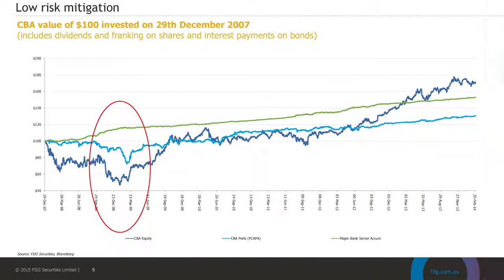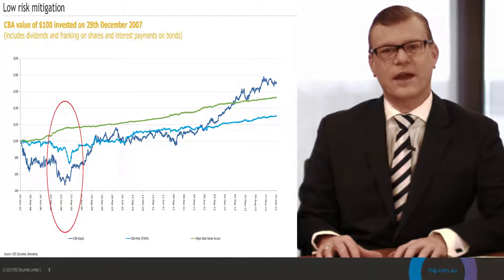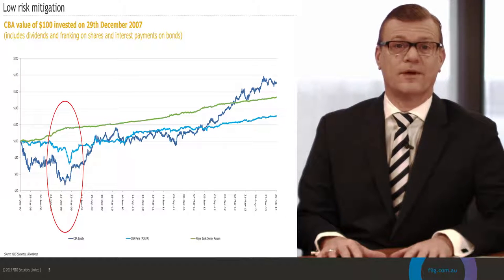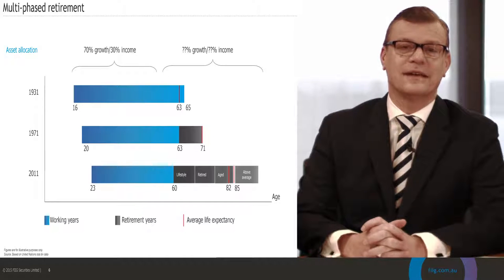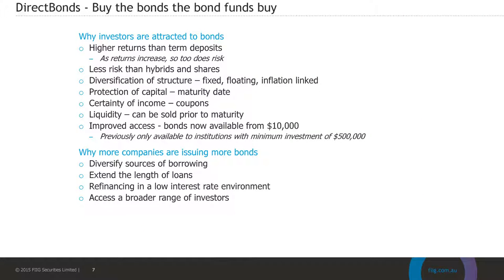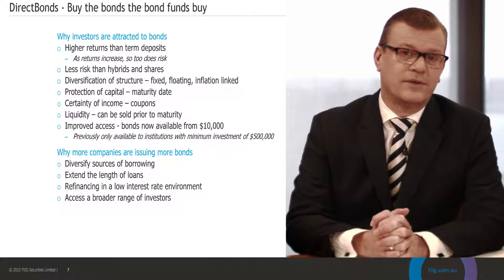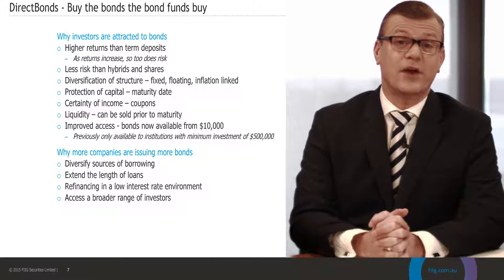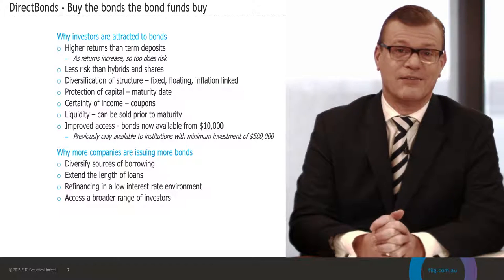Managing risk and longevity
The benefits of FIIG are in  4 key competencies
1. Broad choice of bonds and deposits
* Corporate bonds
* Fixed, floating and inflation linked bonds and annuities
* International bonds and Eurobonds
* Term deposits, at-call deposits, bank bills and negotiable certificates of deposit

2. Easy account setup and investment process
* Specialist sales team across Australia
 * Our staff help you to set up your account(s)
 * Portfolio construction service (choose from model portfolios or individual bonds*)
 * Free custodial service (“CHESS for bonds”)

3. Market leading research and education
* Weekly fixed income e-newsletter -The WIRE
* Seminars, webinars and educational publications
 * Online professional fixed income course

4. Investor tools and reporting
FIIG’s online client portal provides access to:
* View your current portfolio holdings
* Current indicative bond pricing
* Your monthly reports and statements